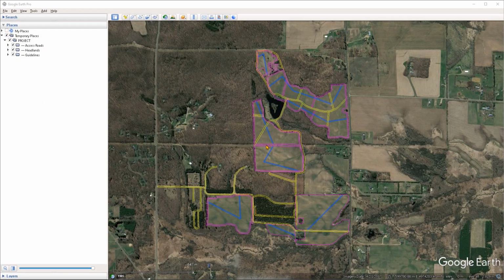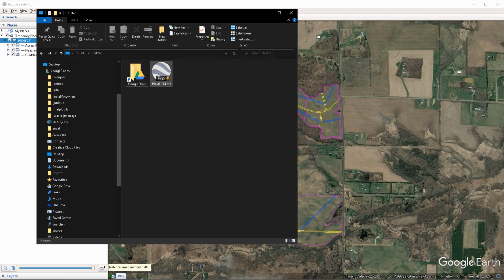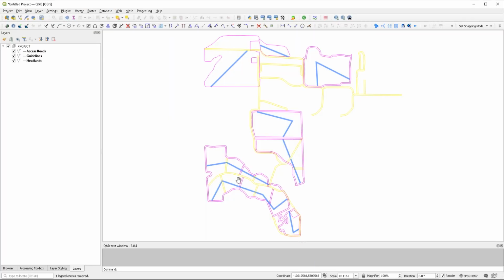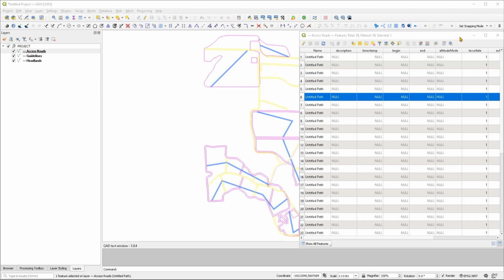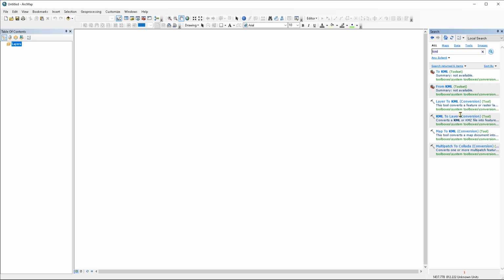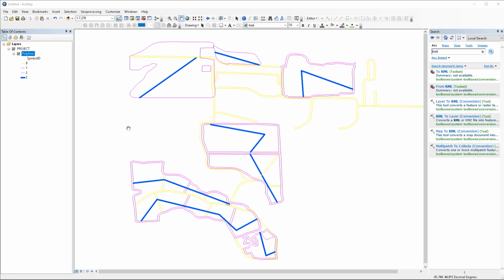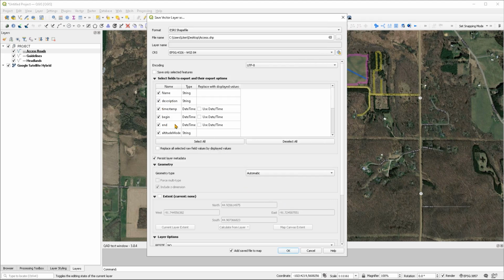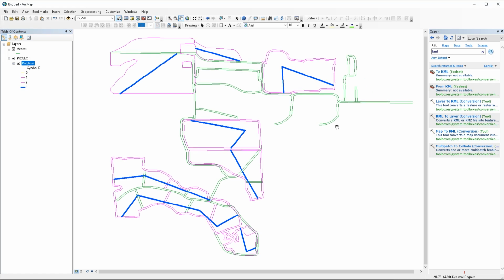Google Earth Pro - 34•Exporting to GIS Apps